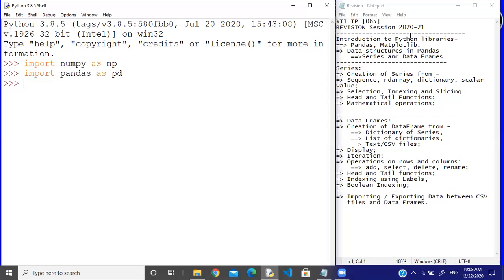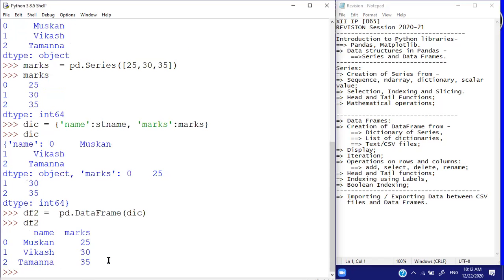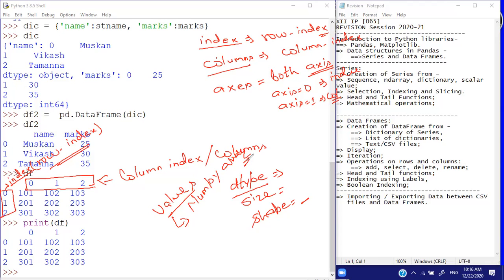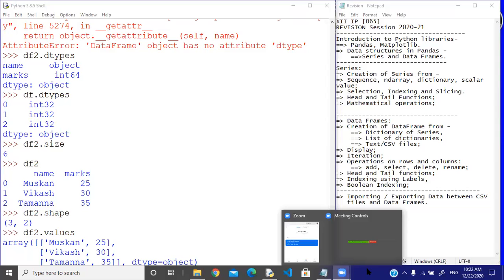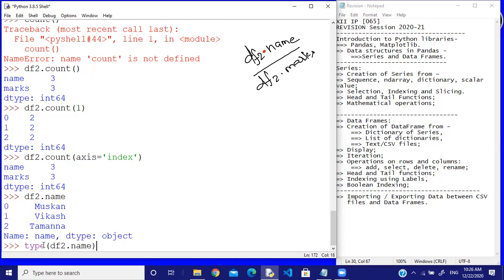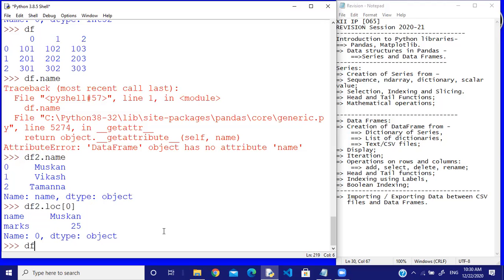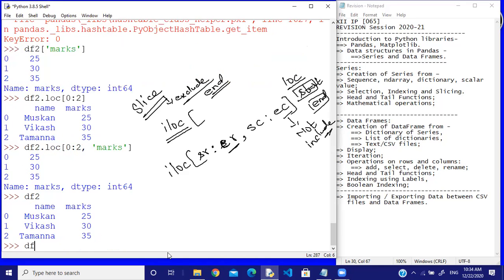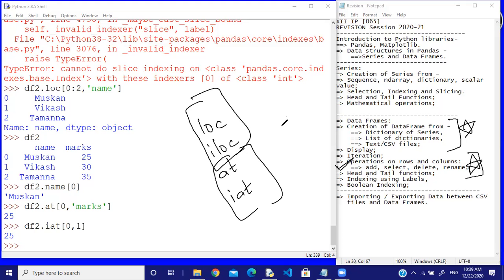XII IP Tutorial | DataFrame Revision-#3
XII IP Revision #3

XII Informatics Revision Video Link
Pandas Tutorial